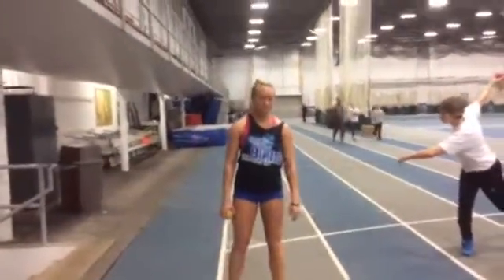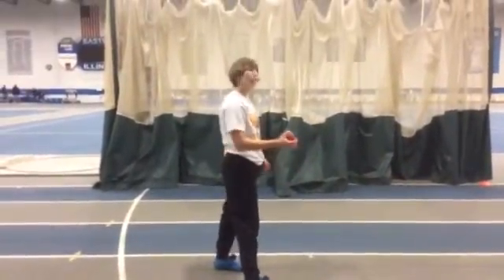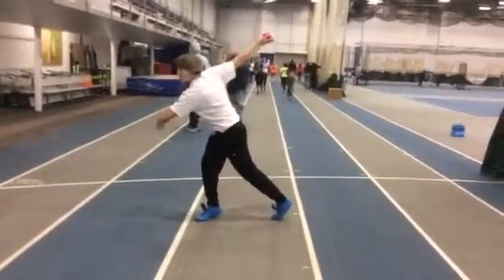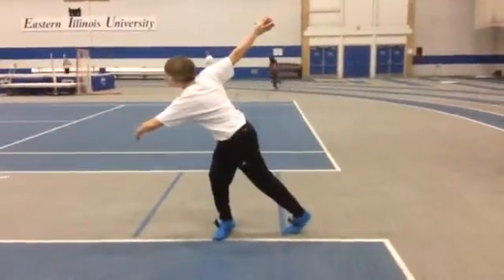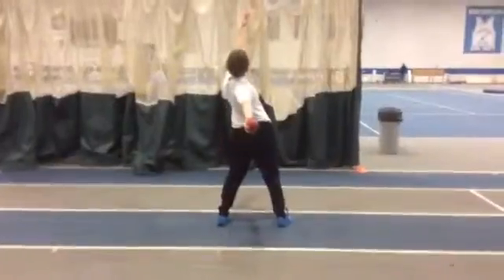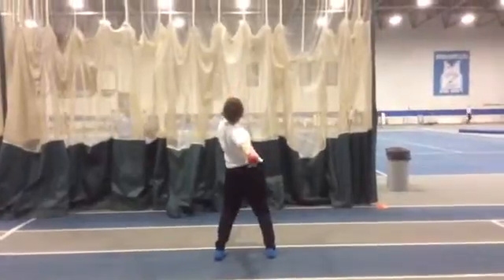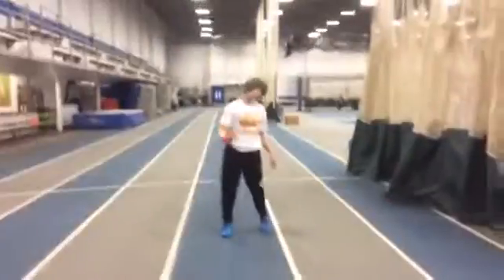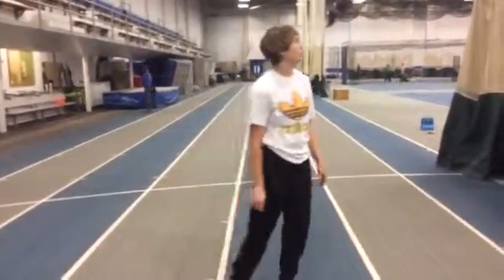2014-12-15 pre Christmas pointers multi's and Audi